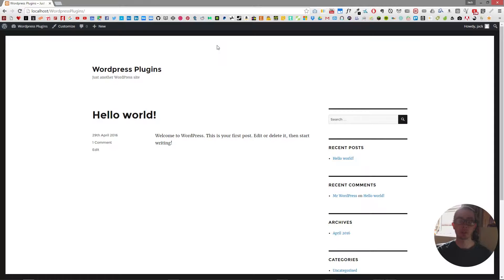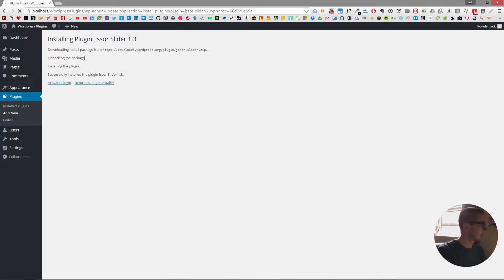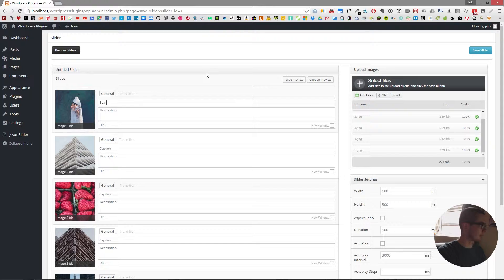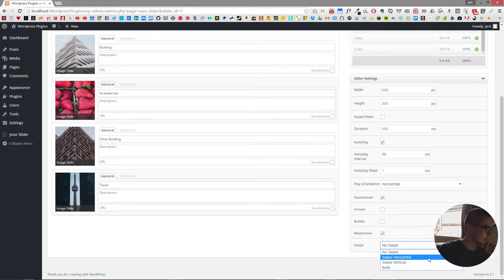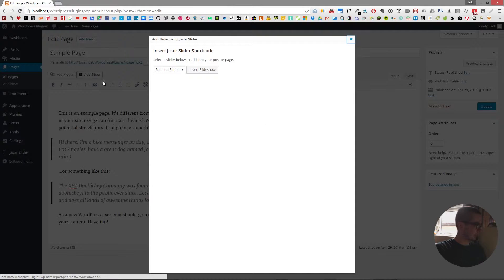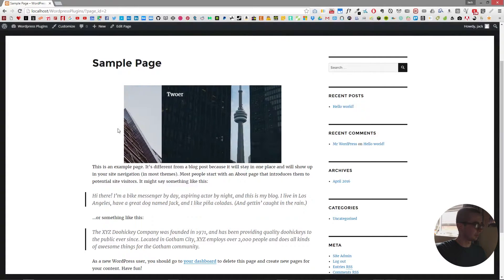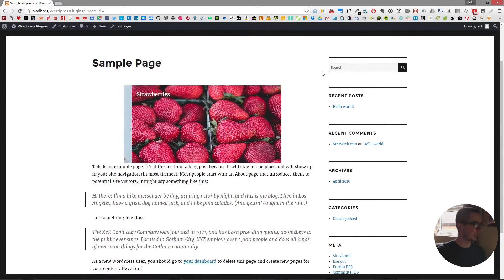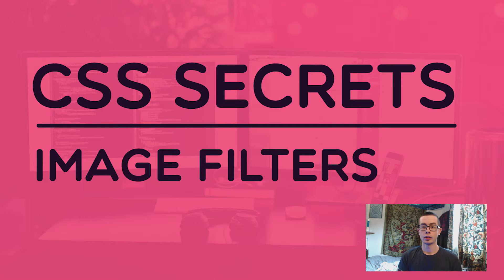Wordpress Plugins - Jssor Slider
In this episode I will be going over the basics of the Jssor Slider plugin for Wordpress. I will show you how to download, install and setup the slider, as well as how to add the slider to your posts and pages.